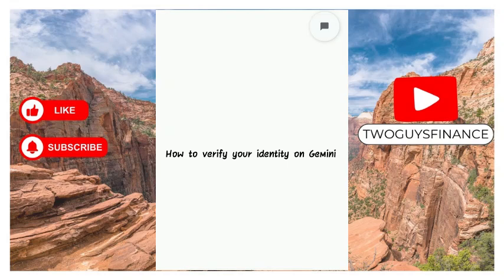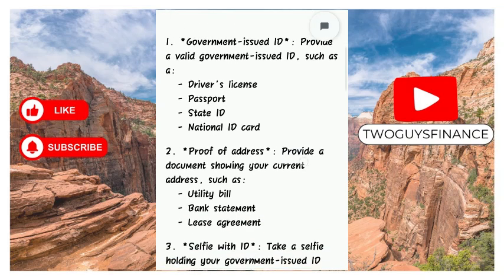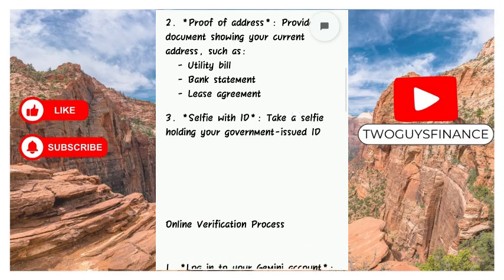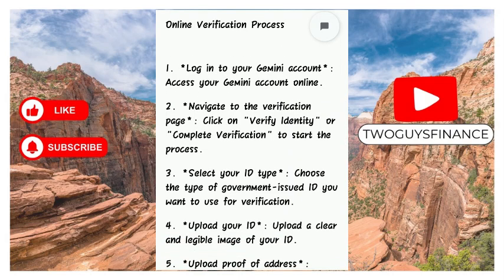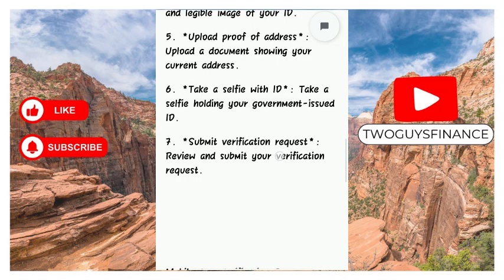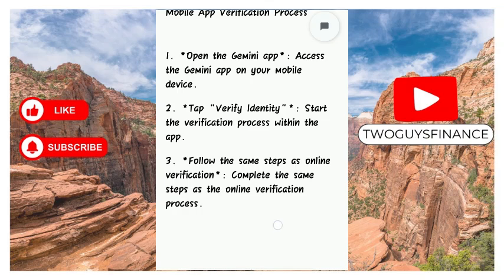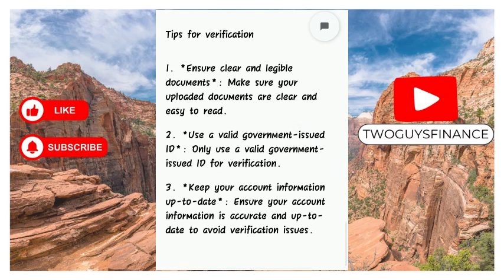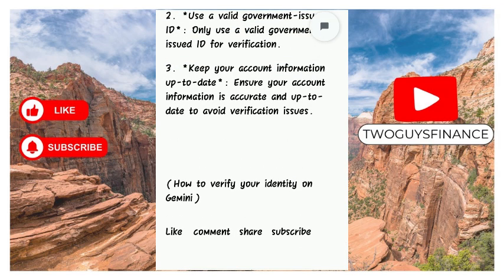HOW TO VERIFY YOUR IDENTITY ON GEMINI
In This Video, you will learn about HOW TO VERIFY YOUR IDENTITY ON GEMINI